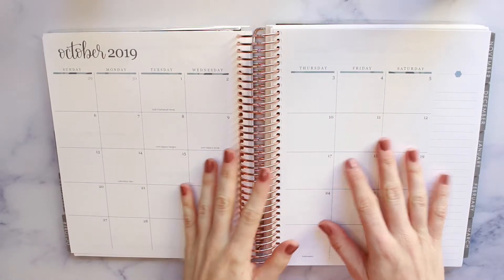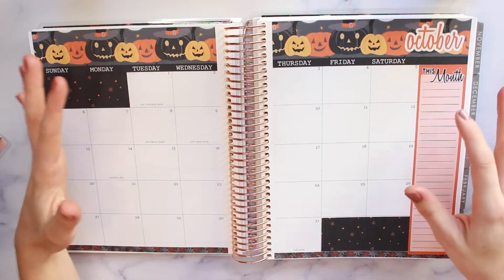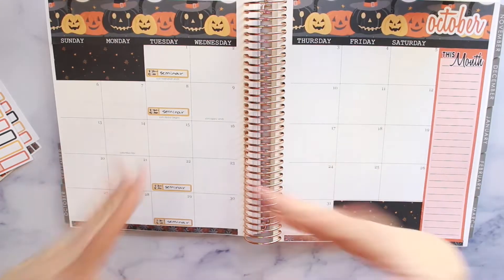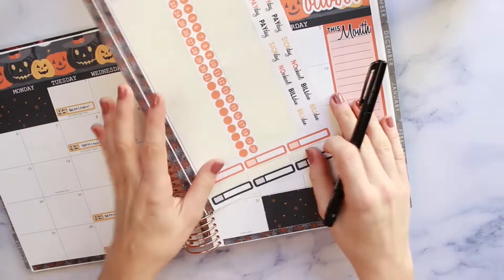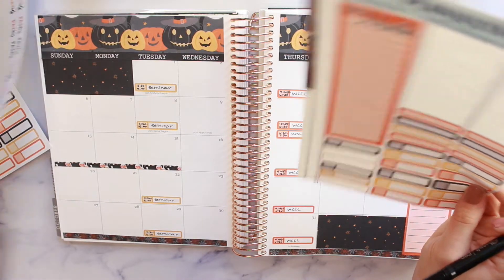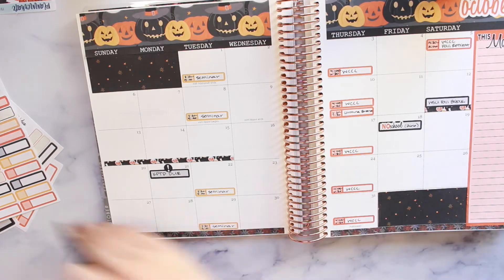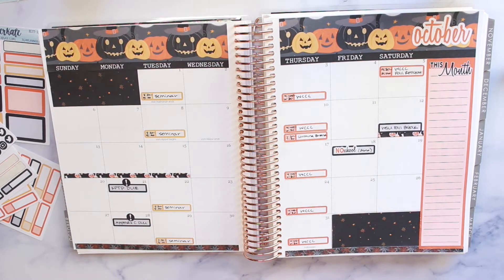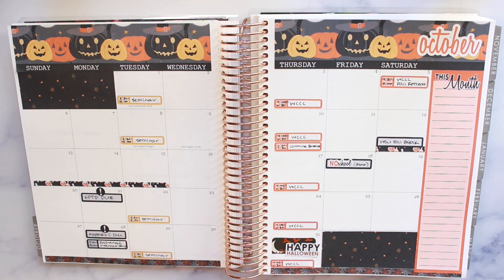October 2019 | Plan With Me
Hi guys, welcome back! In this video, I plan for the month of October using Planner Kate’s Halloween Kit-172! Hope you all enjoy!

Xoxo,
Taylor Renee

Planner Kate Etsy Sticker Shop